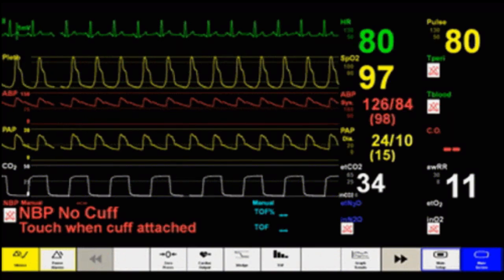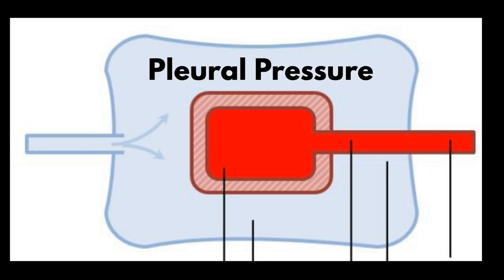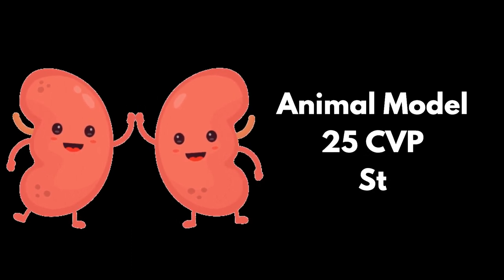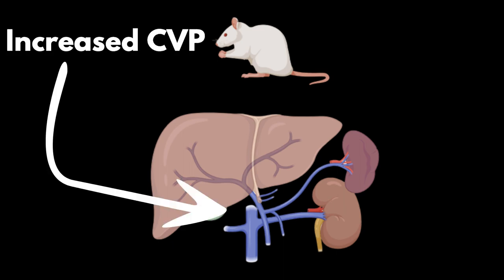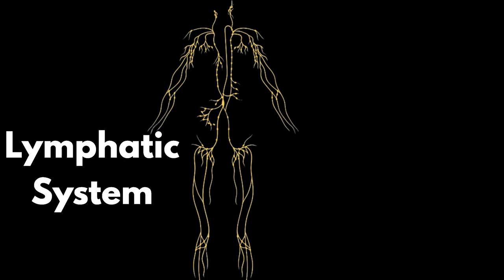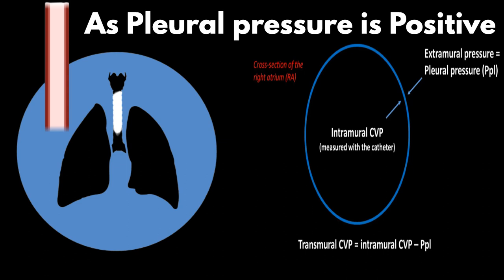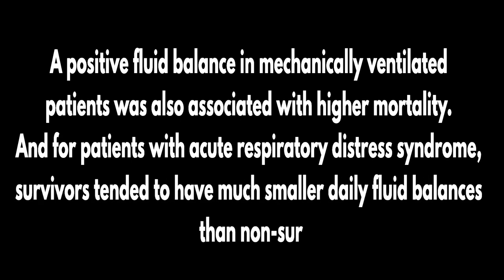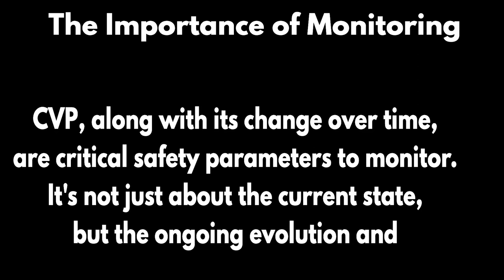Central Venous Pressure (CVP) revisited